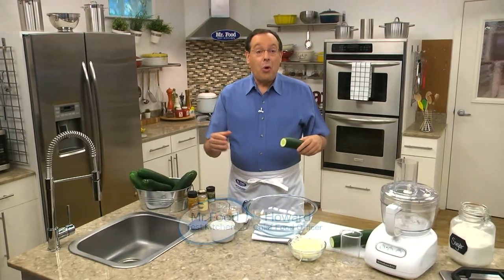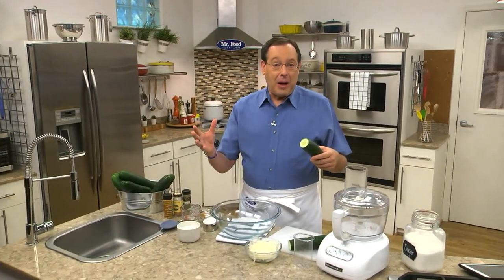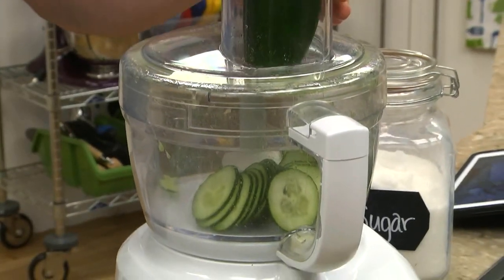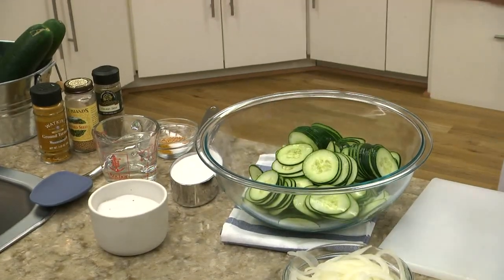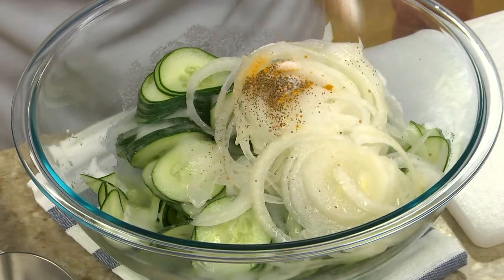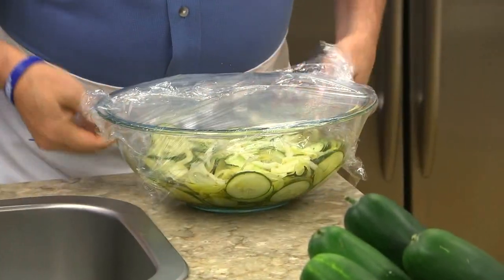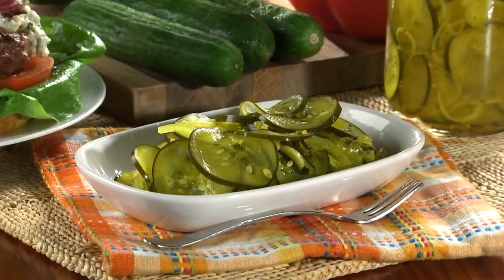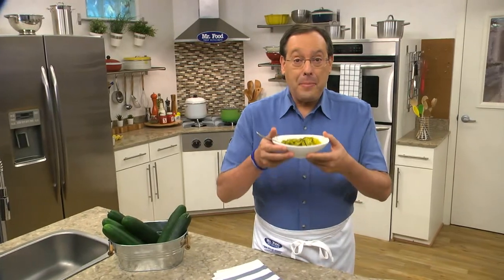Homemade Microwave Pickles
Never made our Homemade Microwave Pickles? What are you waiting for?! The farmer's market is full of fresh cucumbers and we're not wasting any time turning them into our favorite homemade snack. With the help of the microwave, we can make pickles way faster than our grandmas ever could, and now we can have them homemade whenever we want!